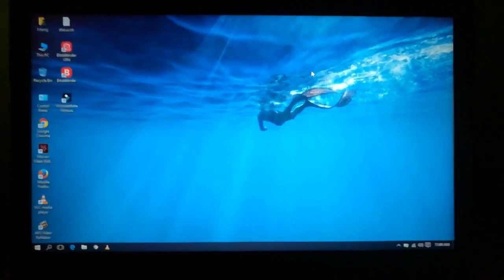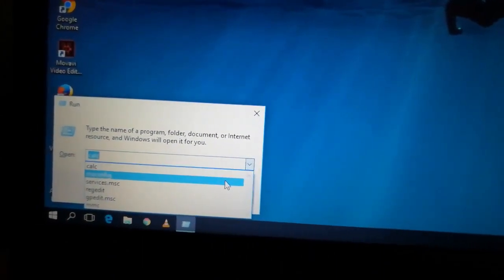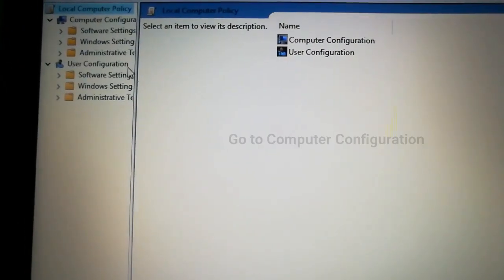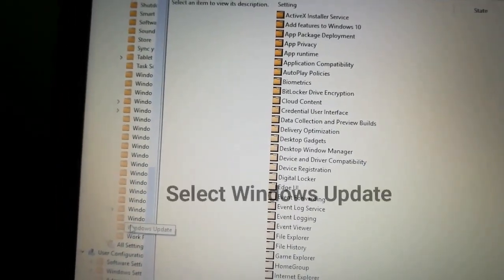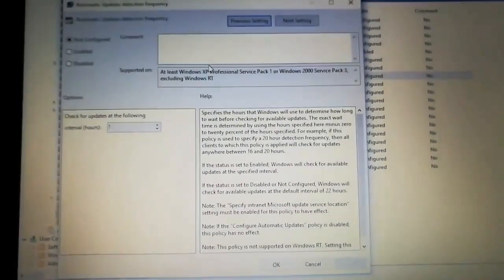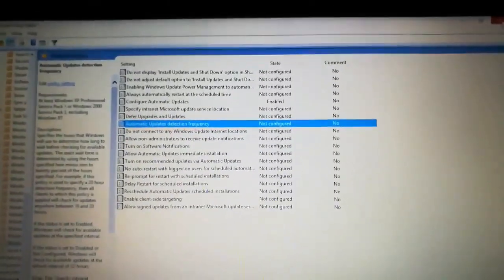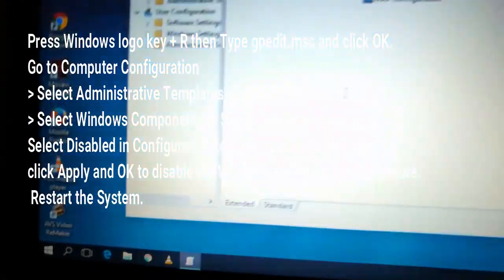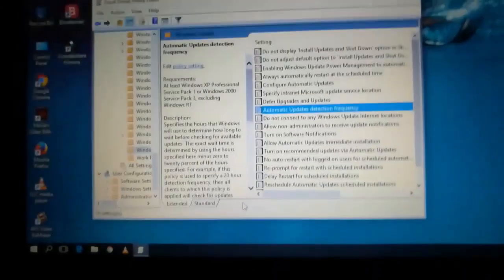How to Stop Automatic Updates in Windows 10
1. Press Windows logo key + R
2. Type gpedit msc and click OK.
    Go to Computer Configuration
3 Administrative Templates
4 Windows Components - Windows Update.
5 Select Disabled in Configured Automatic Updates on the left
click Apply and OK to disable the Windows automatic update feature.